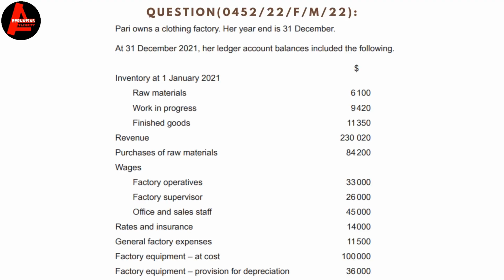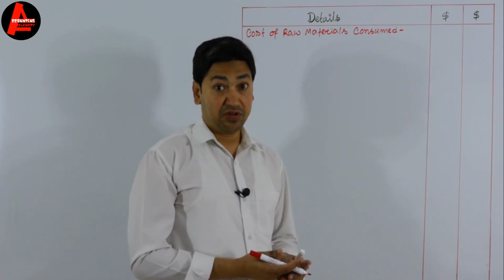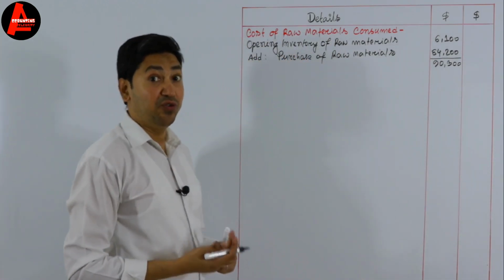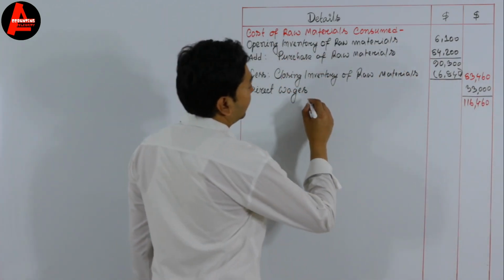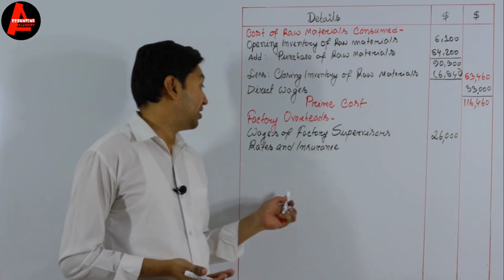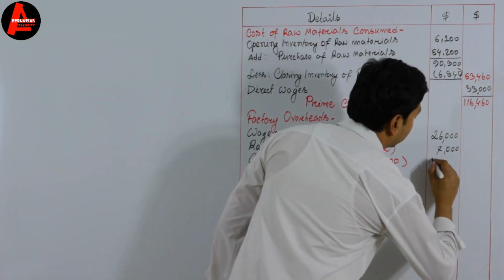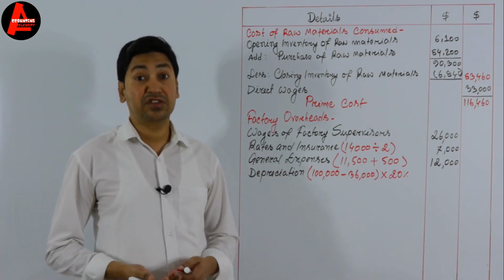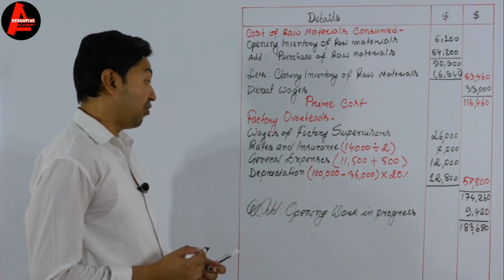How to Prepare Manufacturing Account? 0452/22/F/M/22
Today I will show you how to prepare manufacturing account. Here we explain the basic concept of production cost calculation by means of the manufacturing account.
►SOCIAL:
TIMESTAMPS--
00:00 Intro
01:29 Cost of raw materials consumed
04:32 Prime Cost
05:34 Factory Overheads
11:11 Cost of Production